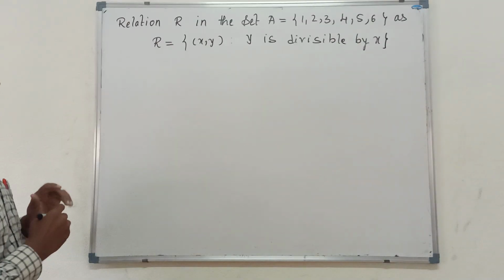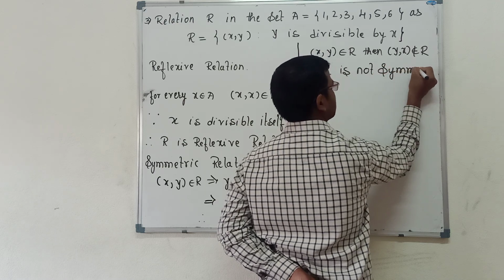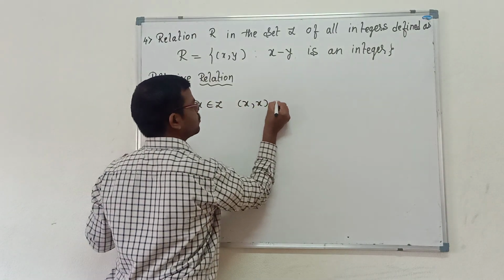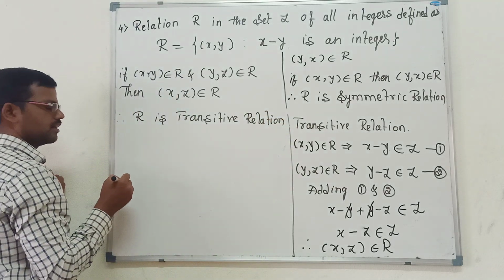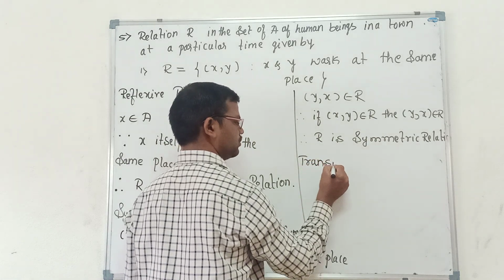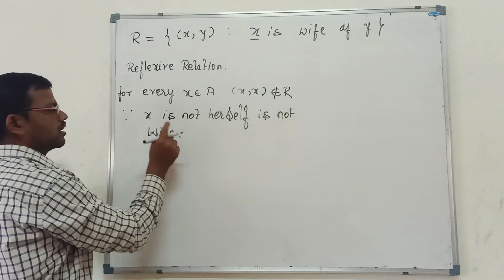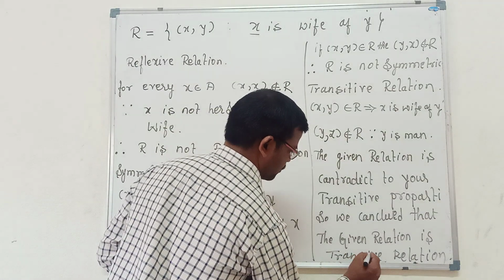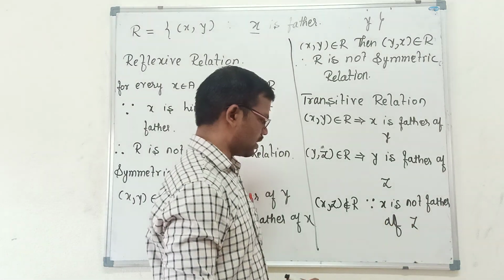PART 3 Relation and function 2020